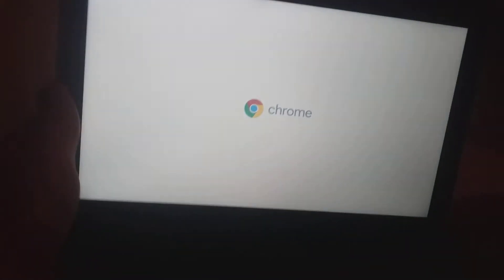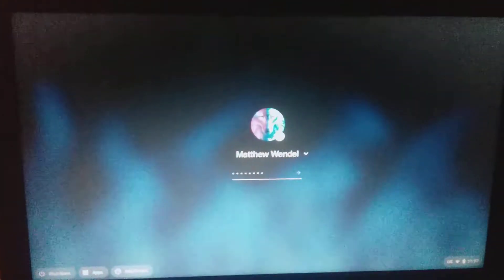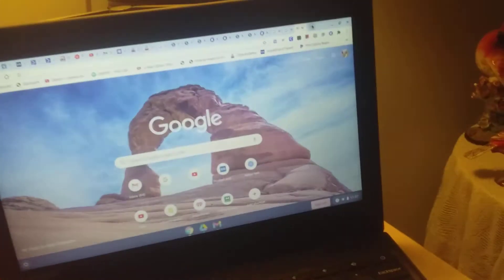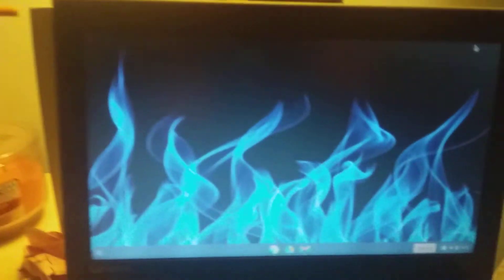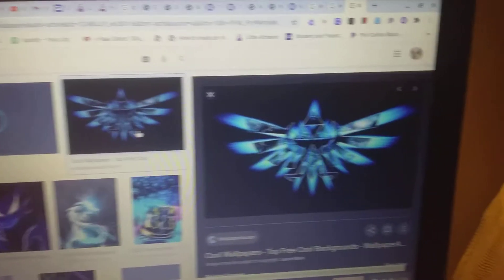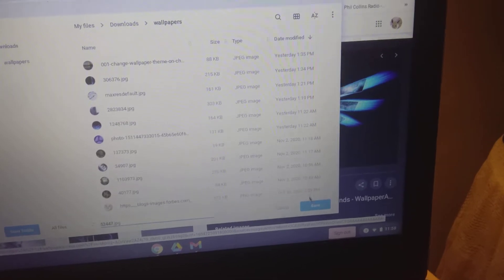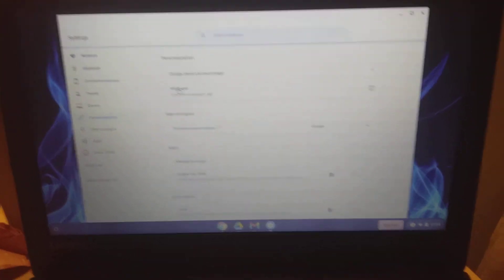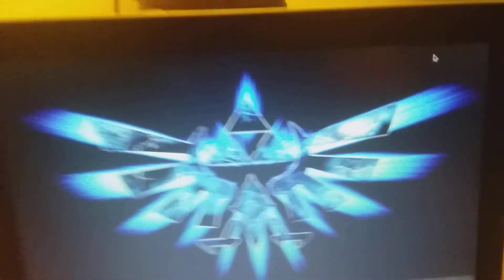how to set a custom wallpaper on a Lenovo chromebook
pls dont hate because i am changing from all gaming to gaming and how to vids